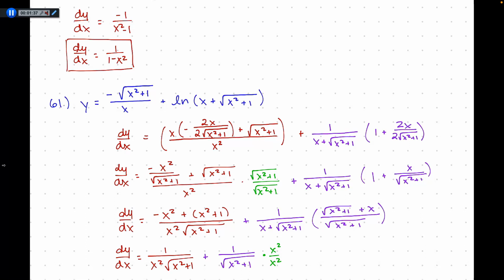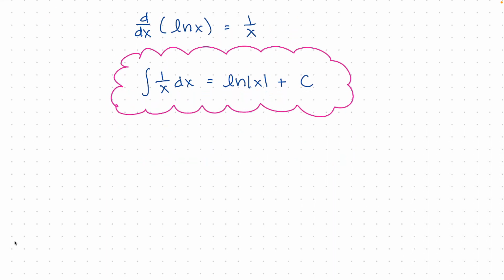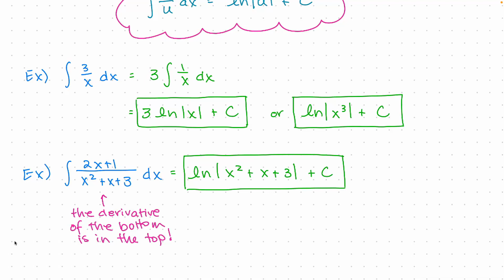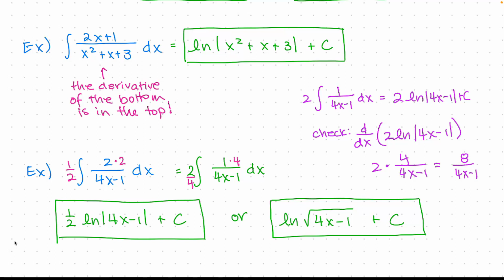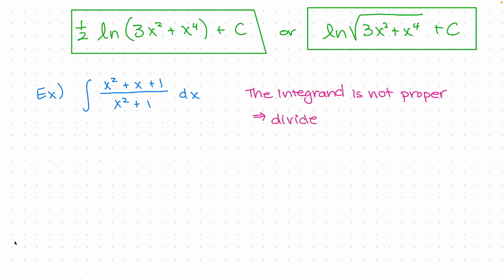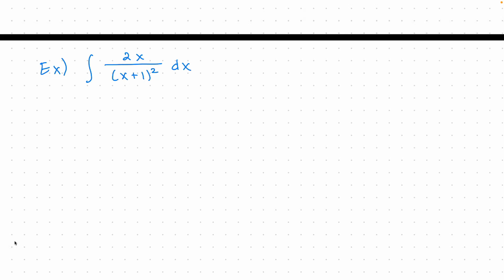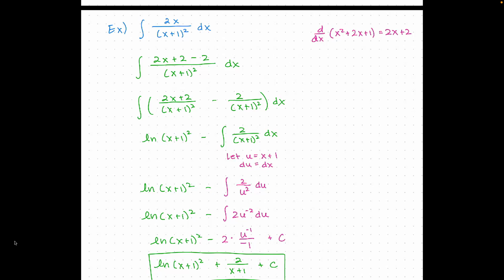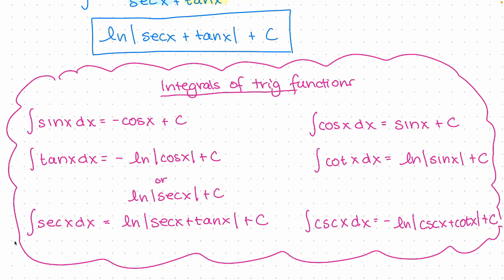AB Lesson from Jan 14, 2022 Sec 5.2 Natural Logs Integration